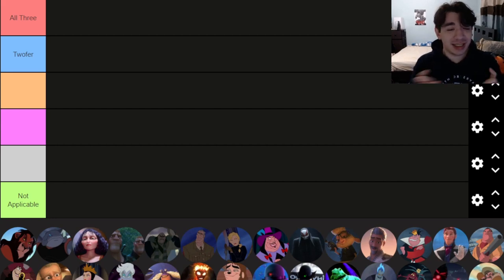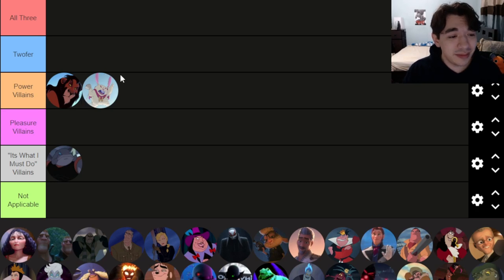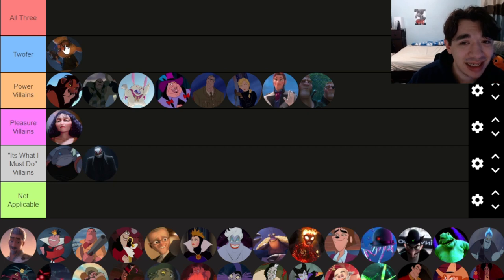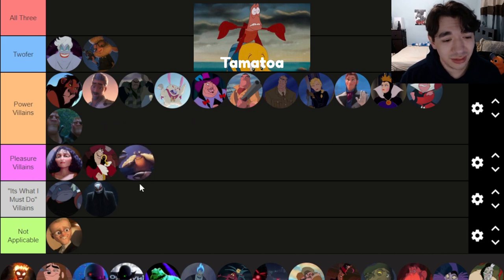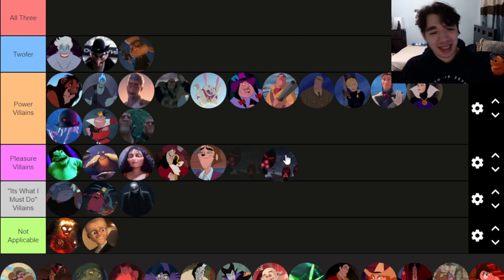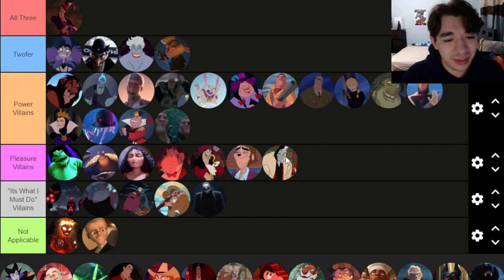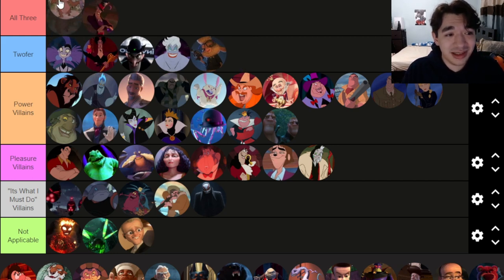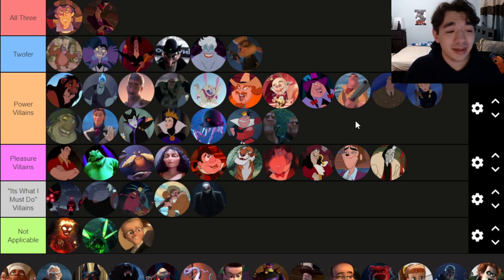Trying To Figure Out The Most Complex Disney Movie Villain Without Rewatching Any Of The Movies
Welcome to my completely unbiased take on the complexity of most Disney movie villains. This is merely based on my impressions of the characters as I remember them. This video could've been 10 hours long if I personally brought up the nuances of each character so inevitably the depth of most entries is lacking. Regardless I thought this would be fun and open up a lot of room for discussion!

Who is the most complex Disney movie villain in your opinion? How would you change this system of categorizing villain complexity?

Most complex doesn't necessarily mean the best villain.

The MOST complex villains won't fit cleanly into any of the categories I've set up out in this video.